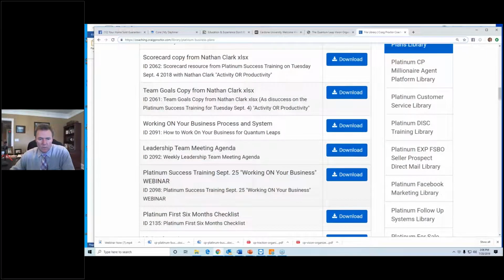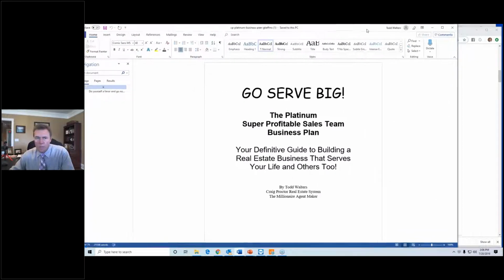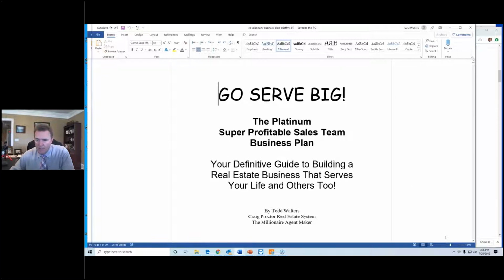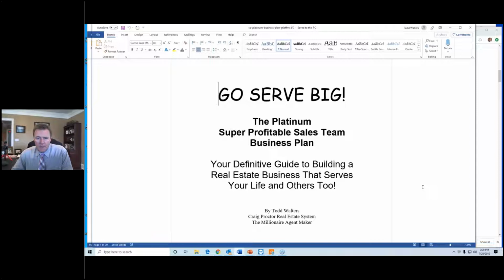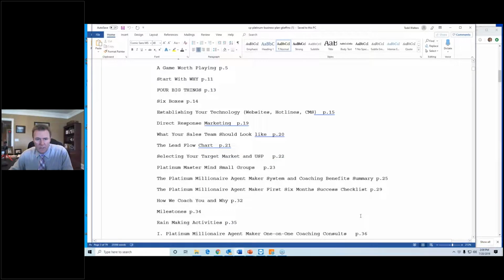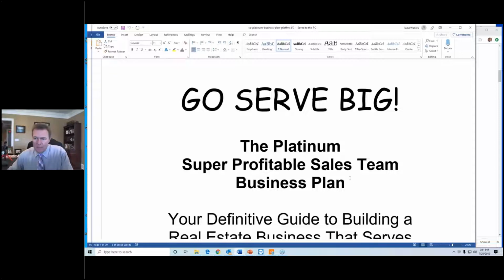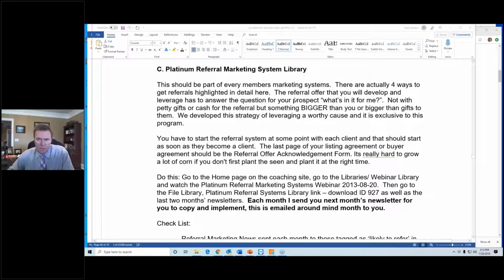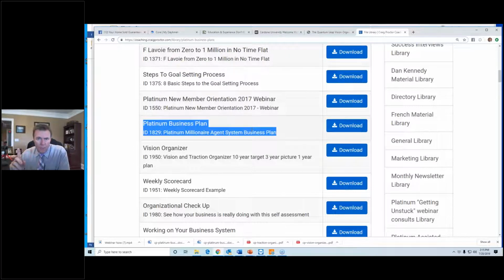Platinum Business Plan Download Todd Walters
Your Exclusive Plan to a Super Profitable Sales Team Business that Serves Your Life and a Lot of Others to!
Go Serve Big!!!
Todd Walters
Platinum Coach/Millionarie Agent Maker